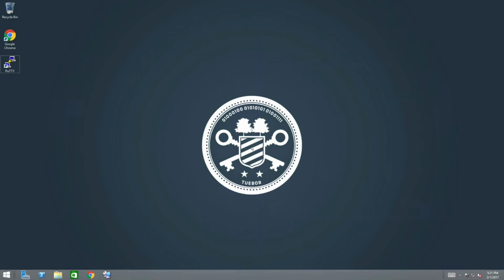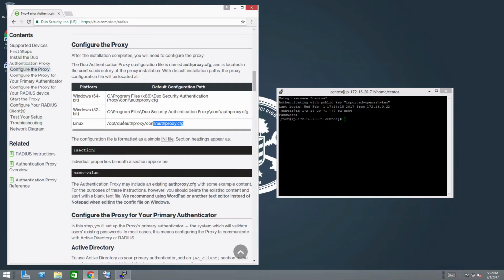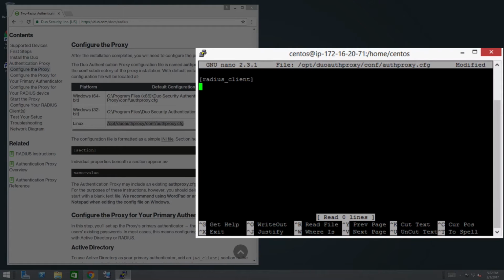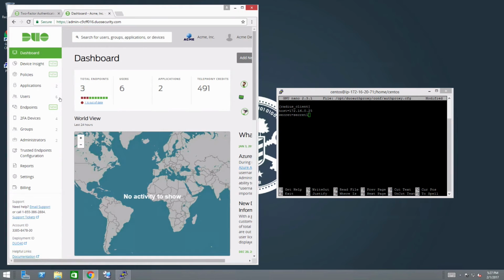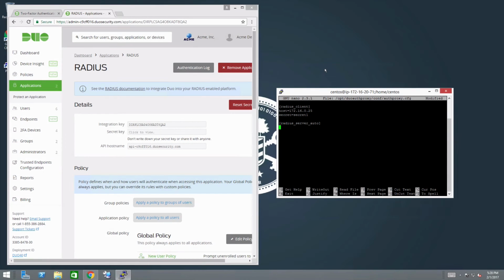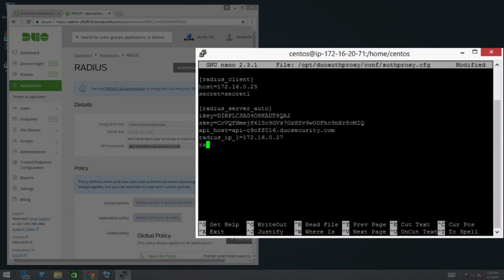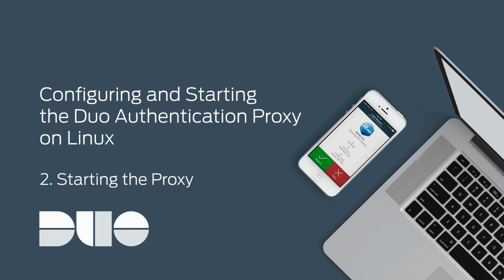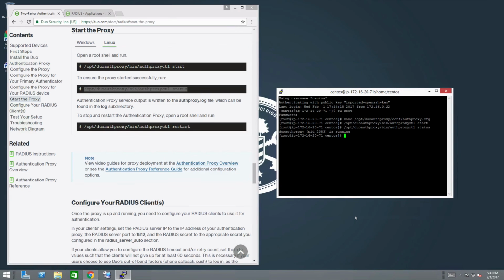How to Configure and Start the Duo Authentication Proxy on Linux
This short video shows you how to configure and start the Duo Authentication Proxy on Linux. To learn more about the Authentication Proxy, check out To continue configuring the Duo Authentication Proxy to protect a generic RADIUS device, go